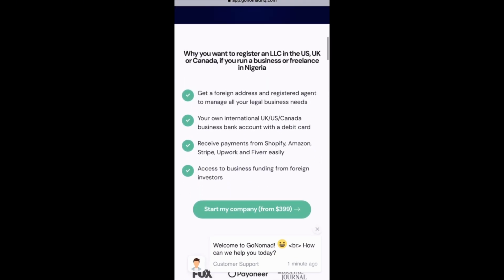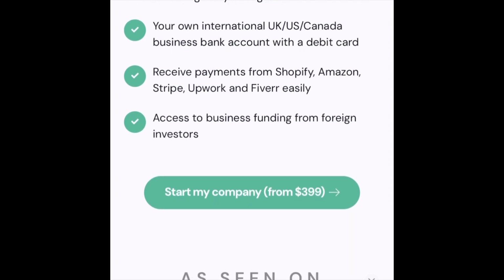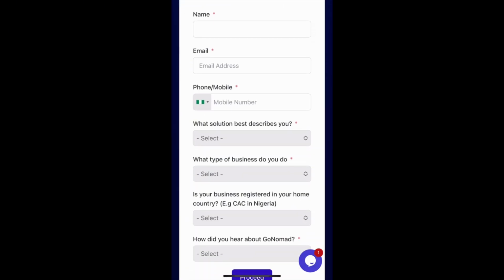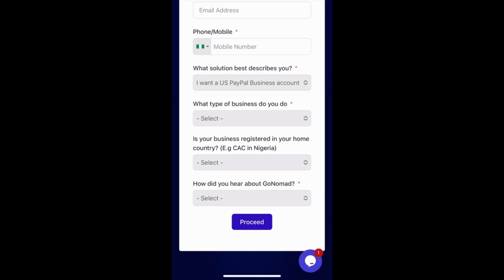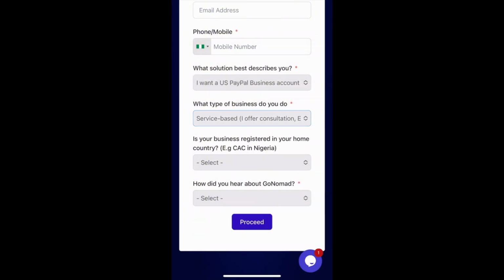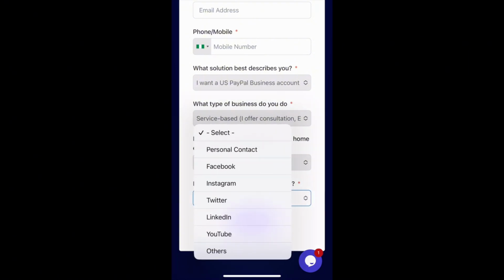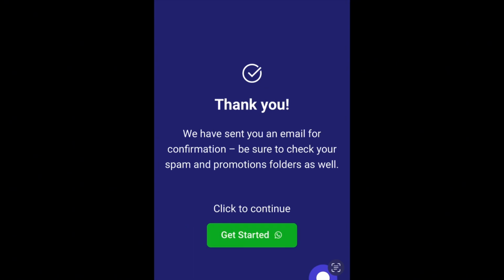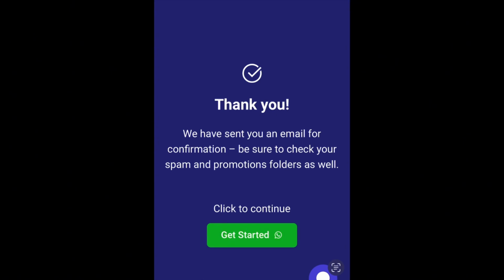Best And Safest Way To Create A PayPal Account In Nigeria